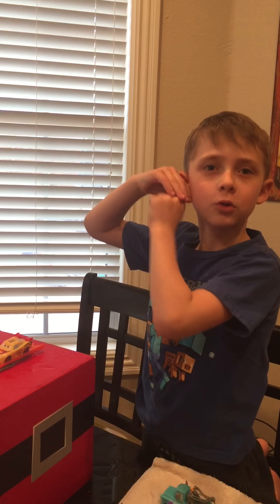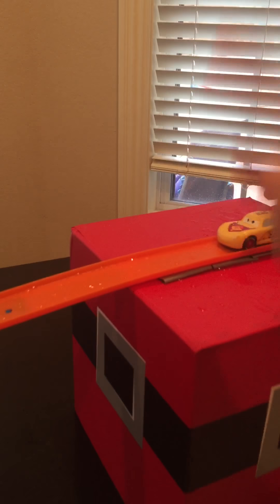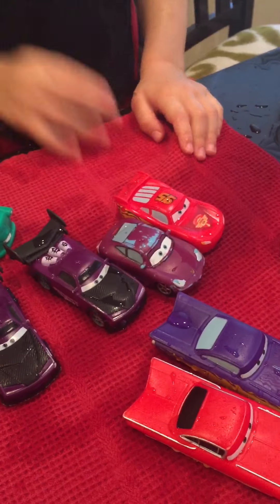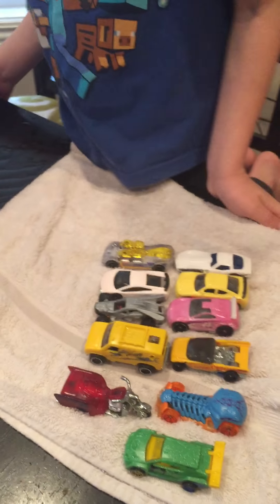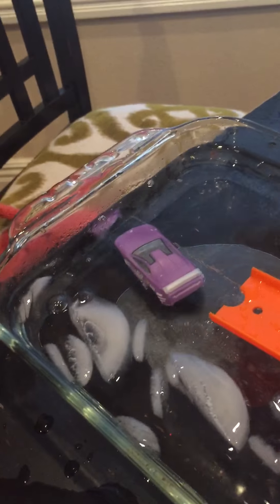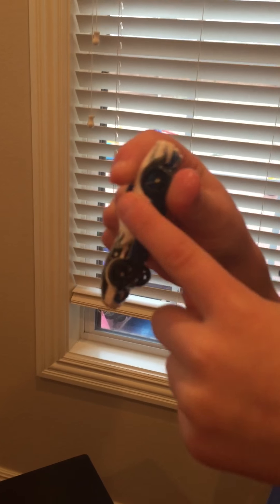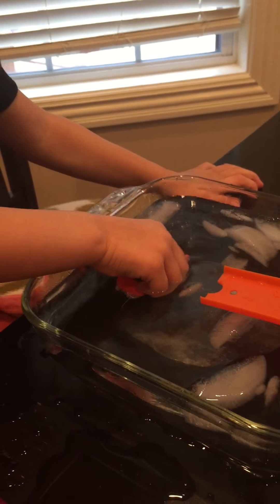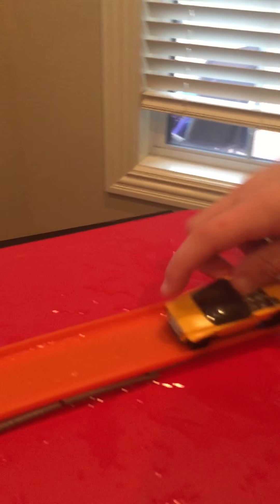Toy Video Hot Wheels Disney Cars Demo 1